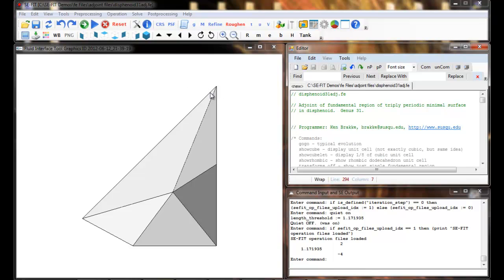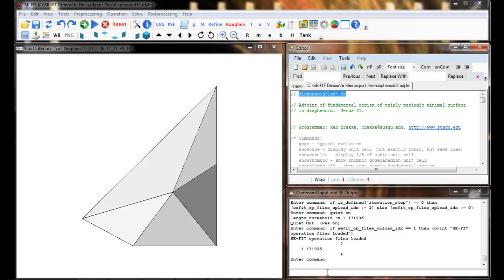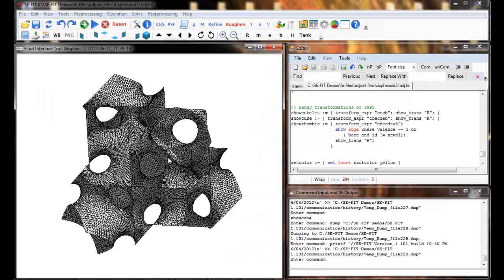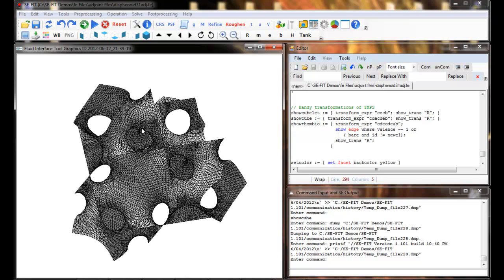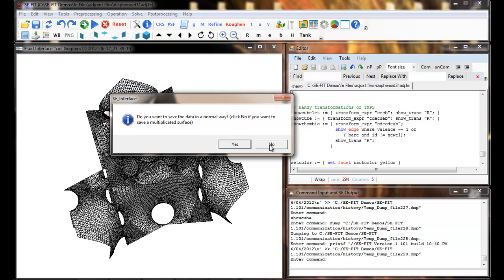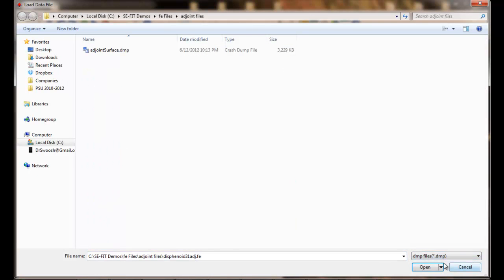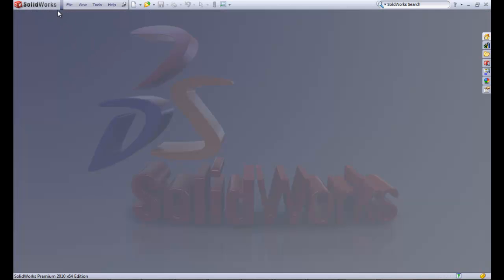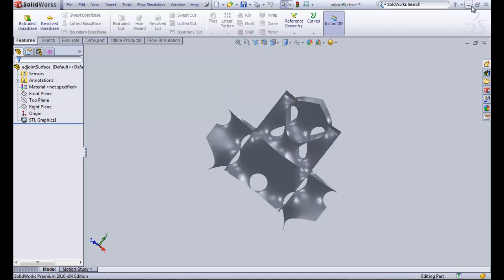Adjoint Minimal Surfaces - Part II - SE-FIT/Surface Evolver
This screencast is a follow-up on the a previous video concerning adjoint minimal surfaces found

This video shows how to export a fully evolved and transformed surface. The basic procedure includes saving as a multiplicated .dmp file, opening the .dmp file, and then exporting as an STL file.